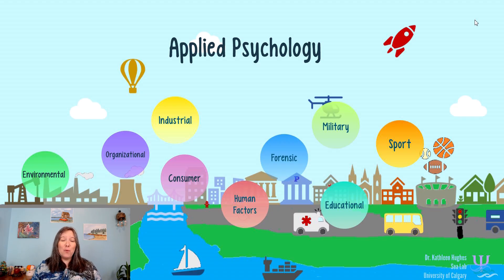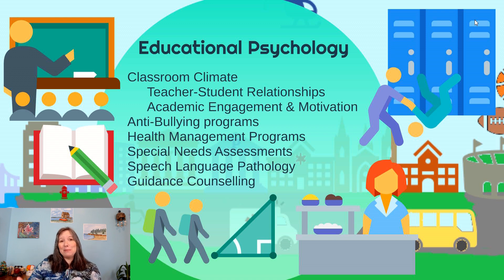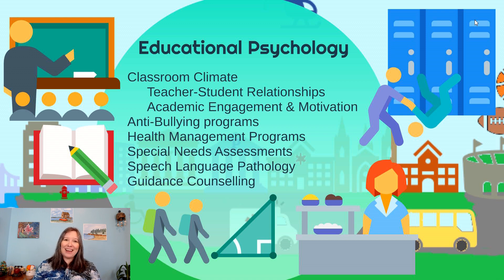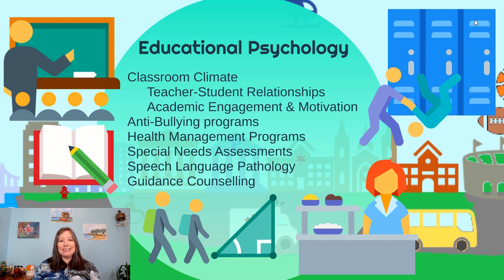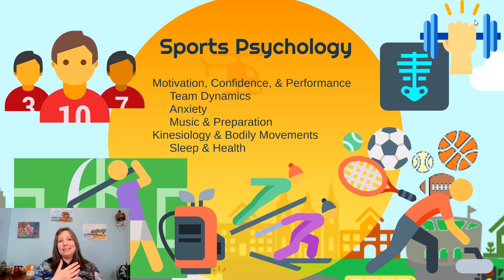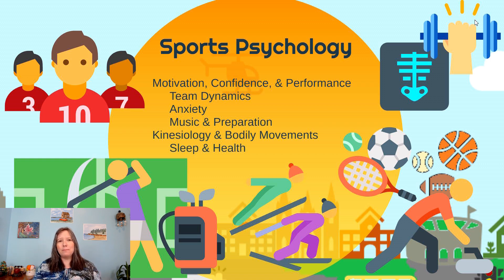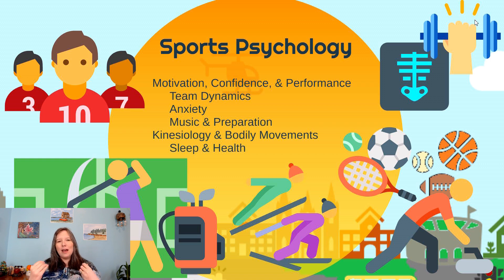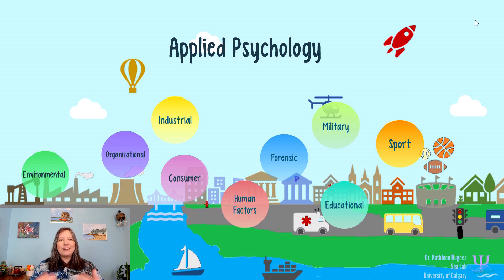Sports & Education: Intro Psychology, Applied #8